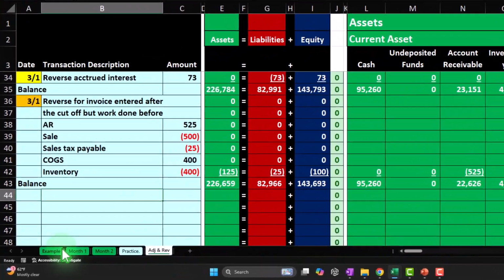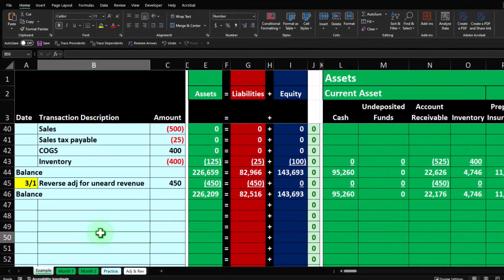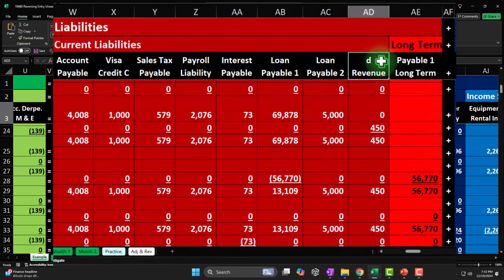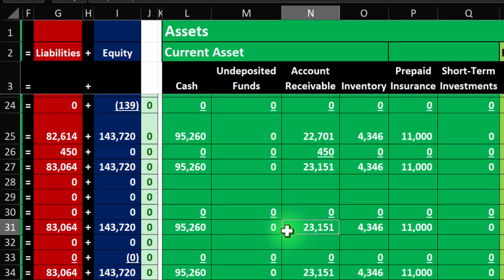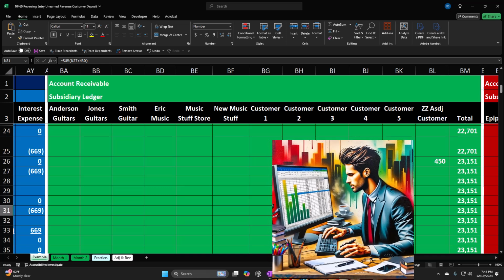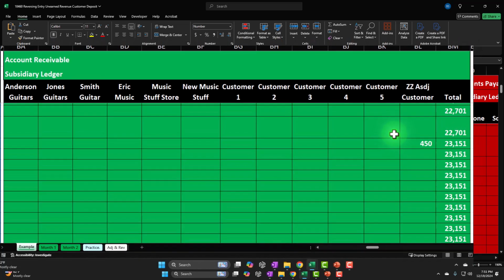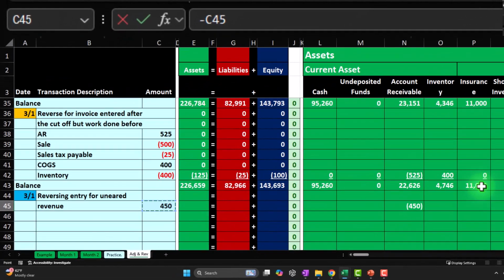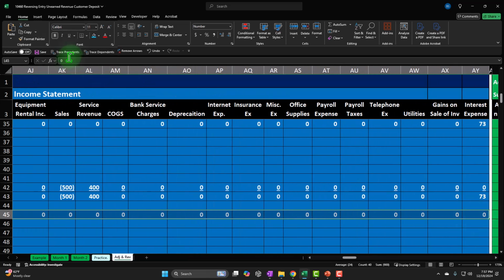Reversing Entry Unearned Revenue Customer Deposit 10460 Accounting Equation - Excel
Reversing Entry Unearned Revenue Customer Deposit
Accounting Equation - Excel
01:37 1 Adjusting Entry Process vs Normal Bookkeeping Process
03:44 2 Reversing Entry for Unearned Revenue Overview
15:27 3 Reversing Entry for Unearned Revenue – Record & Post